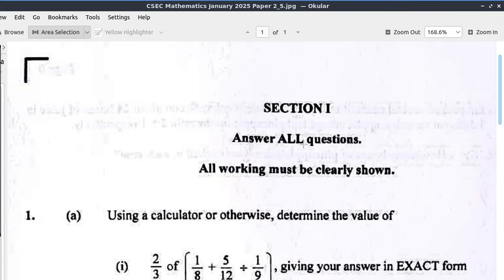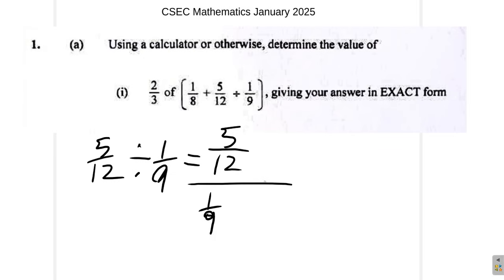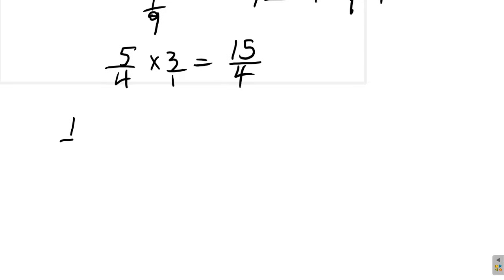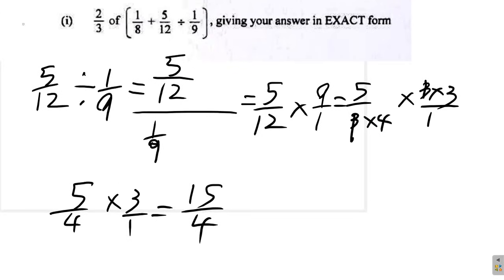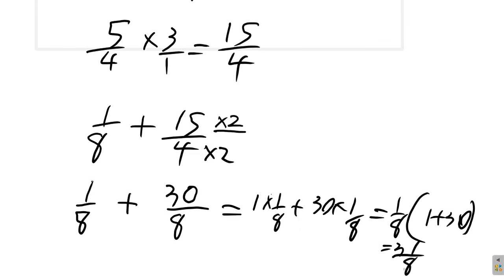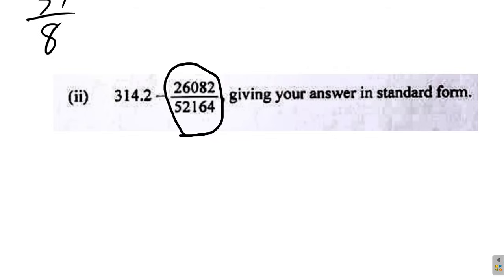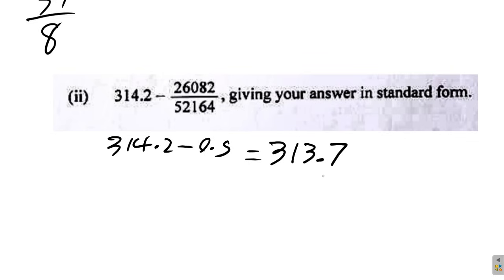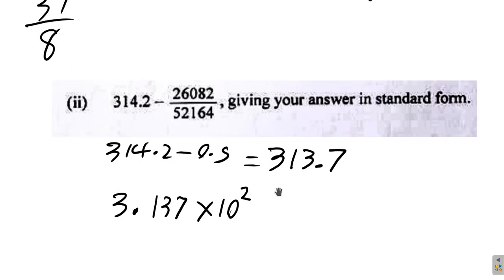Question 1 a CSEC Mathematics January 2025